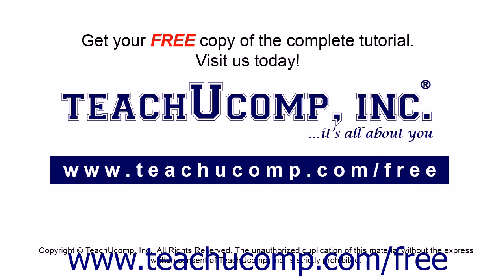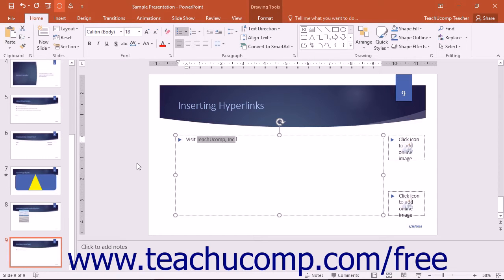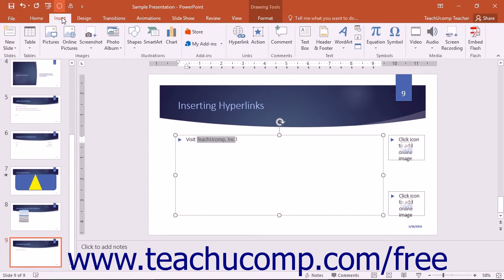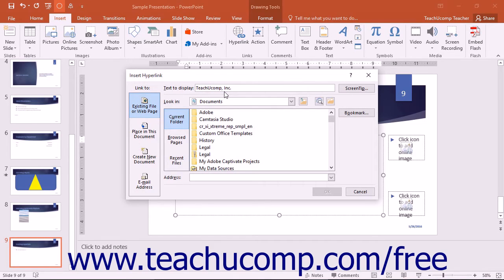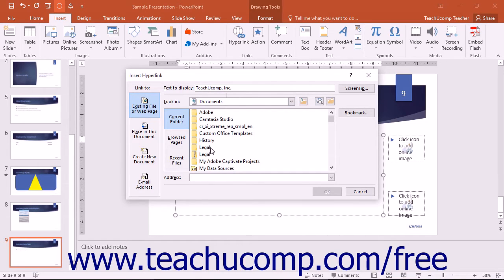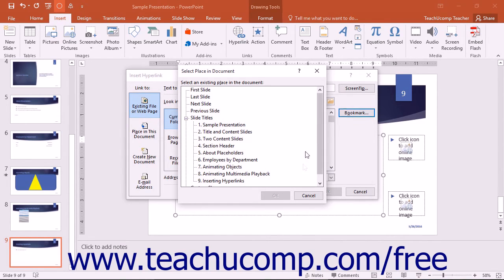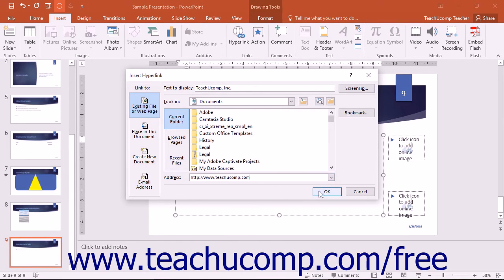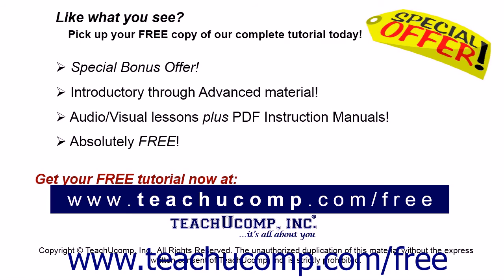PowerPoint 2016 Tutorial Inserting Hyperlinks Microsoft Training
Learn how to insert hyperlinks in Microsoft PowerPoint - the most comprehensive PowerPoint tutorial available. Visit us today!